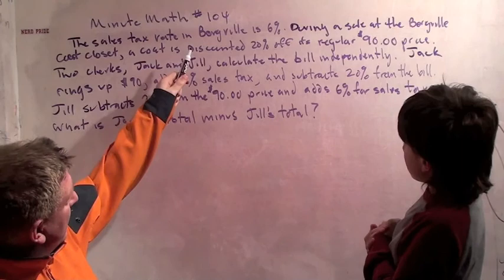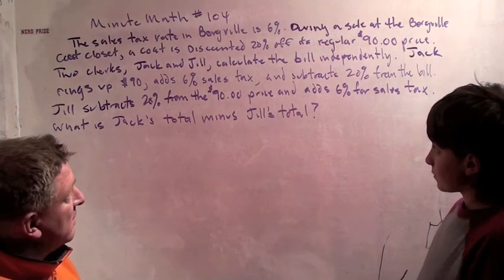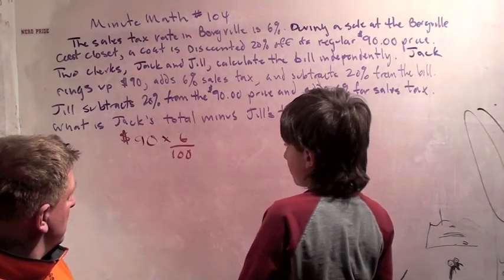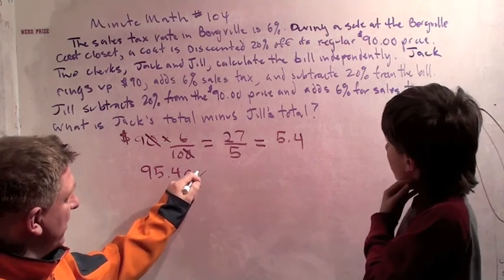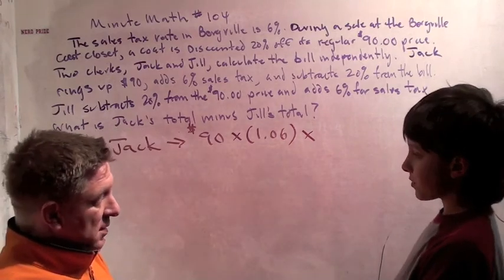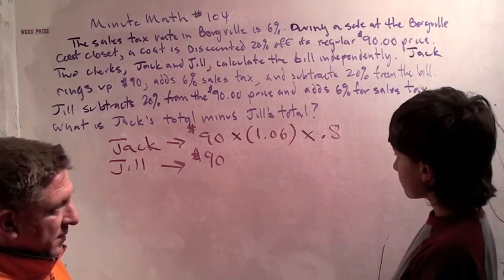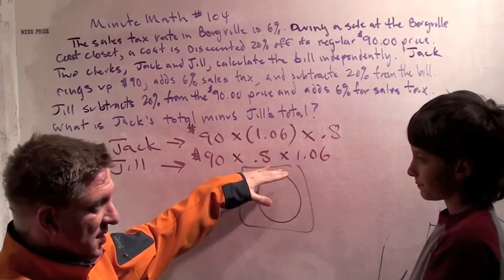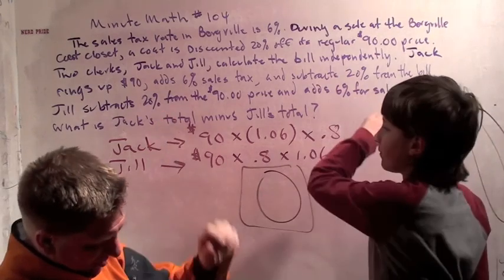MinuteMath105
Fun problem from the Mathematical Association of America's Minute Math page.  The problem is about tax, percents, and the commutative property of multiplication.  Great problem for kids!